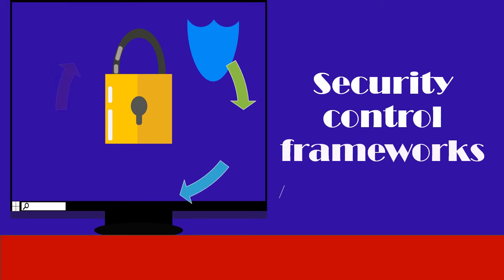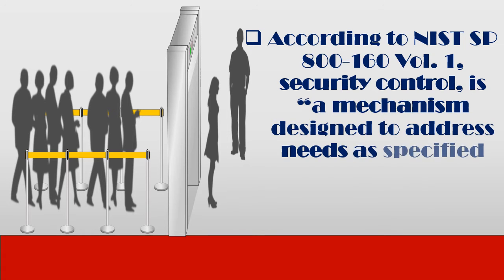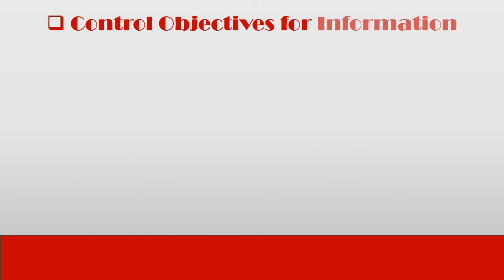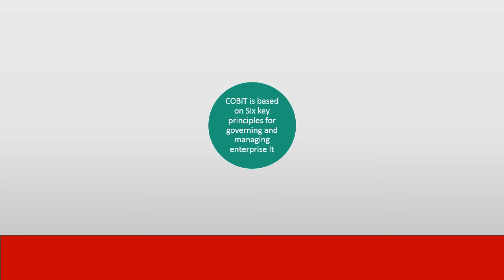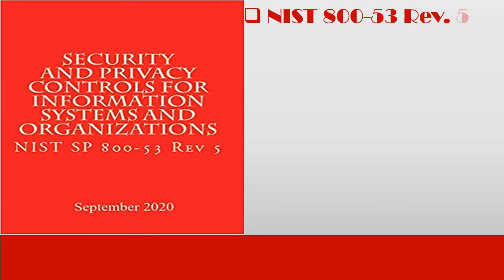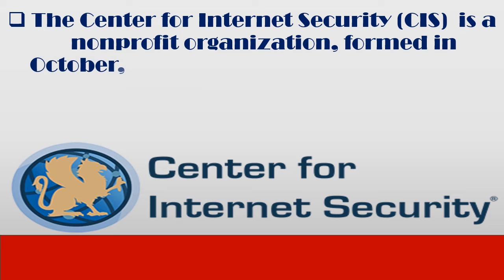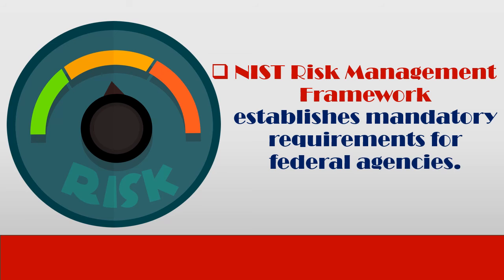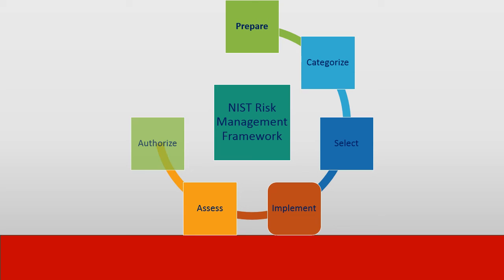CISSP: Security control frameworks( CISSP IT-Tutorial)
Security control frameworks
security control, is “a mechanism designed to address needs as specified by a set of security requirements.”